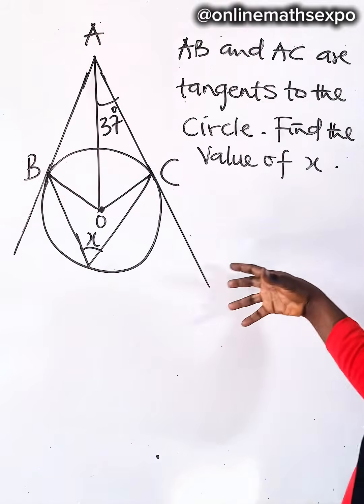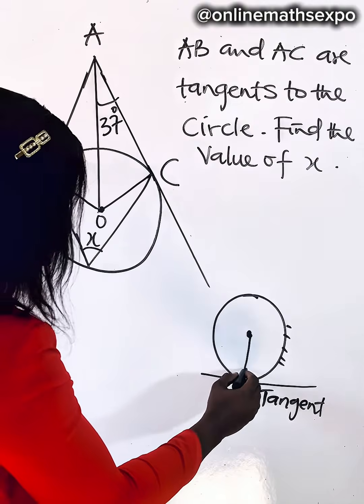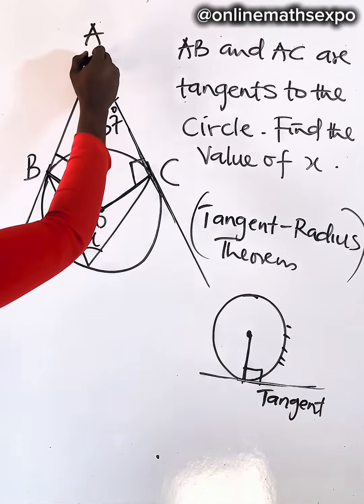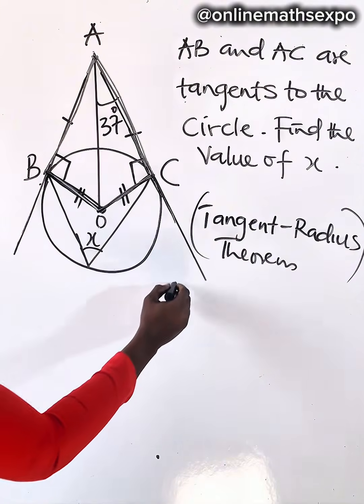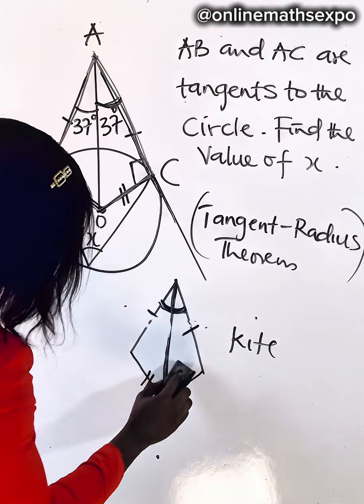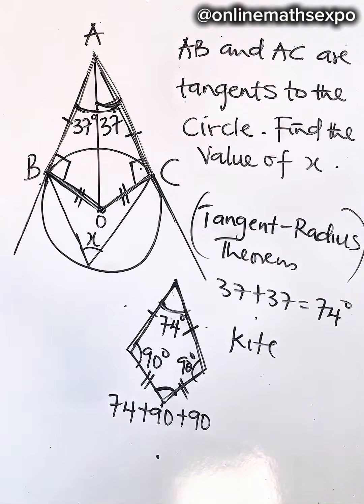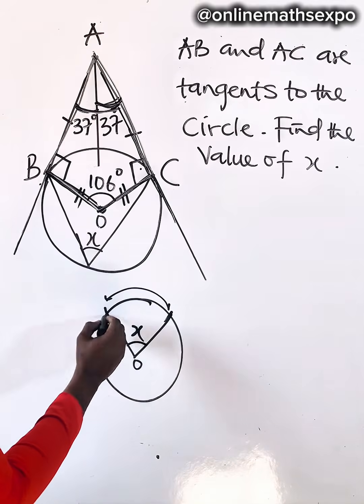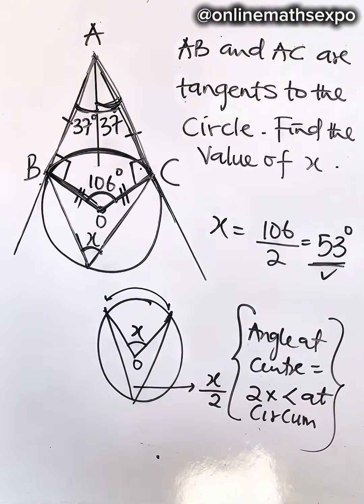Geometry Puzzle | How To Find The Missing Angle.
Don’t forget to:
LIKE US 👍

WAEC
wjec
Edexcel Maths
JAMB
gcse maths
UTME
a-level further
alevel Maths
edexcel Maths
maths revision
GCE
IGCS Maths
GCE Maths
NECO
jamb